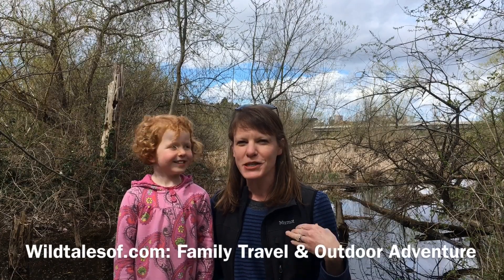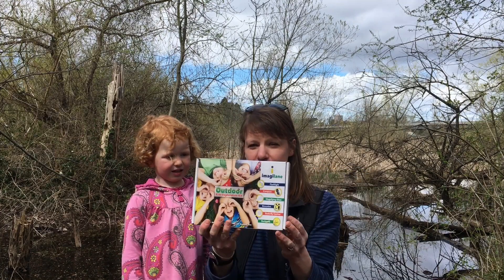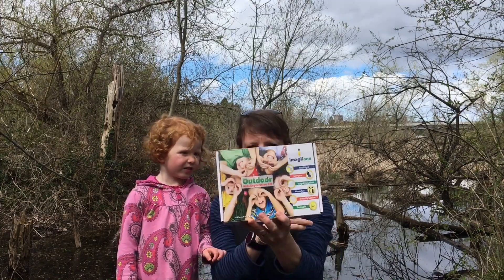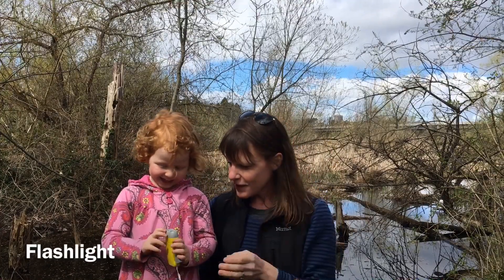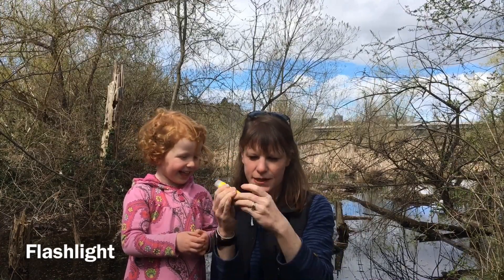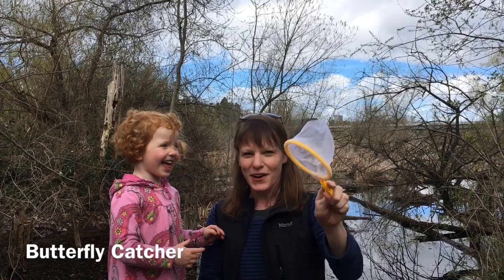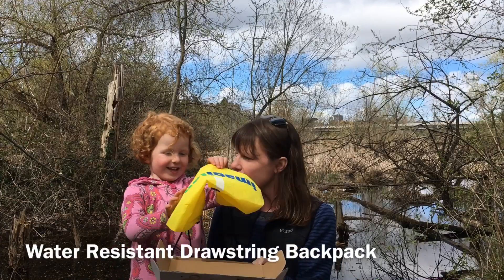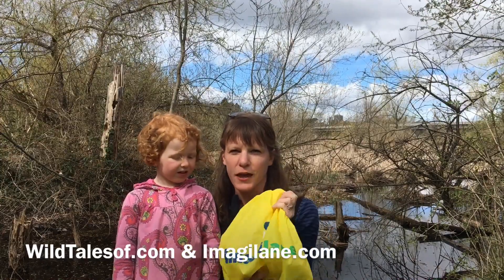Adventure Gear: Outdoor Kids Exploration Kit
Watch as we share what's inside the Outdoor Kids Exploration Kit from Imagilane!